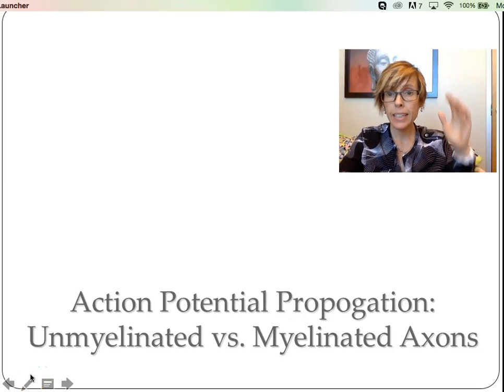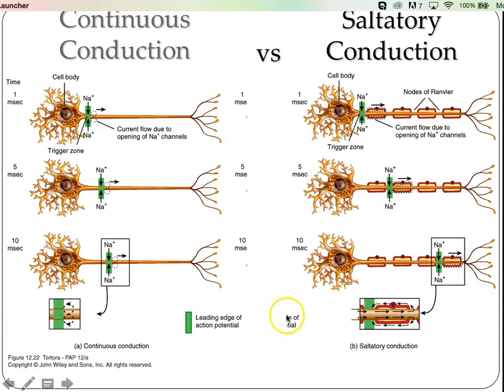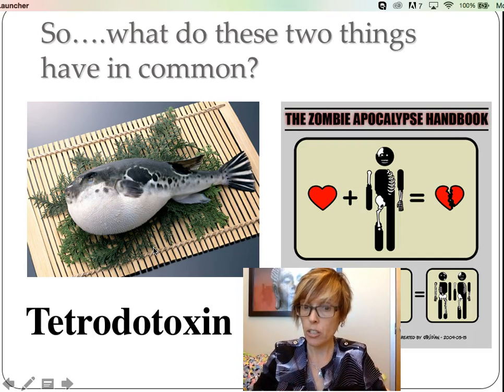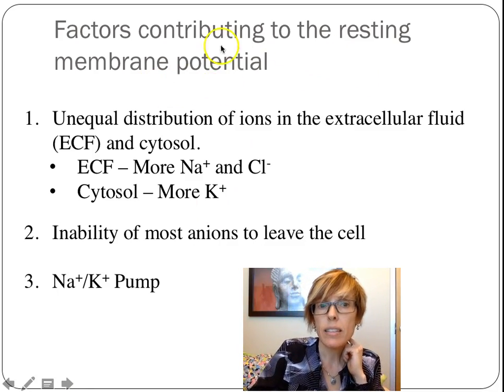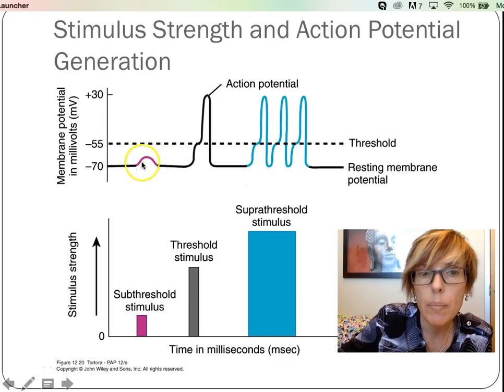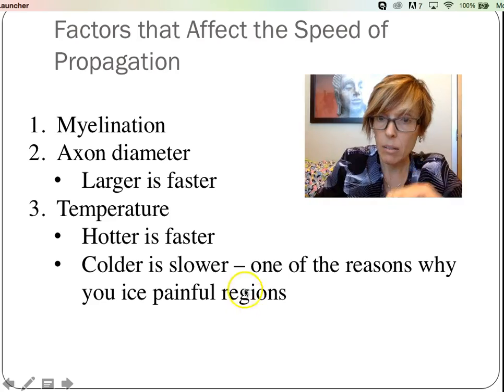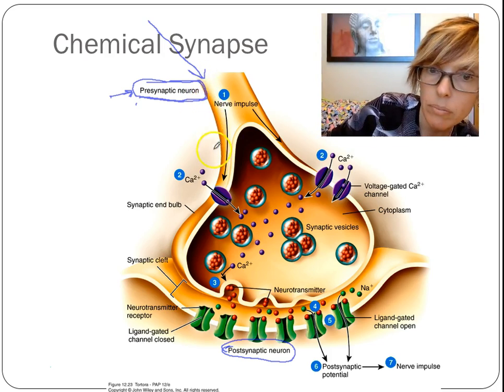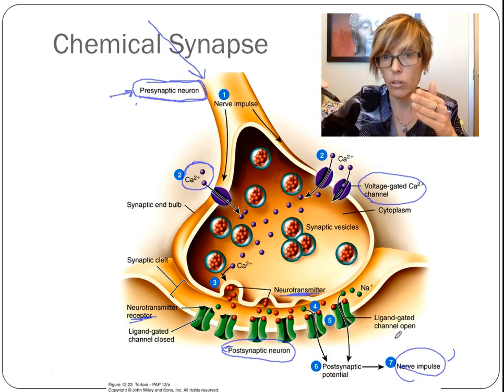Chapter 12 Part 4